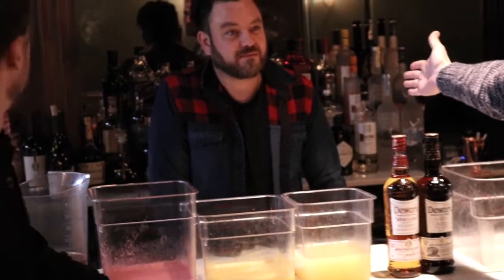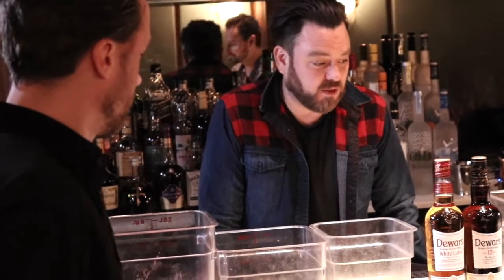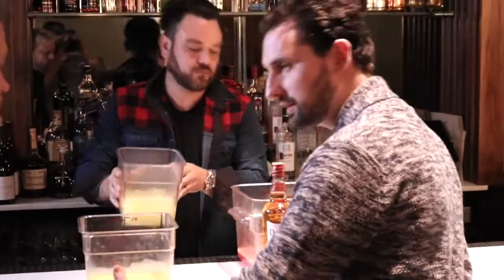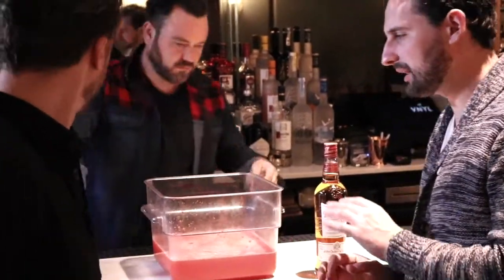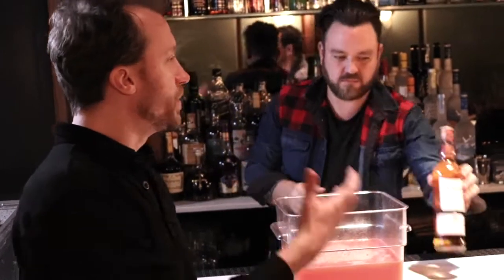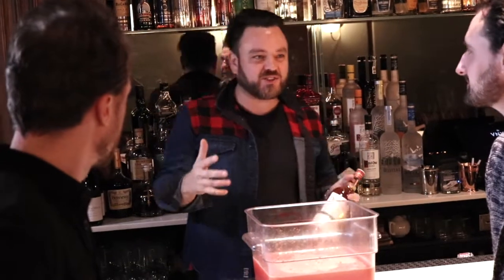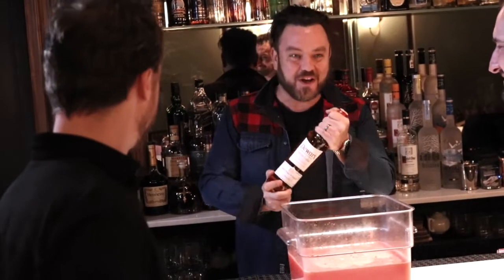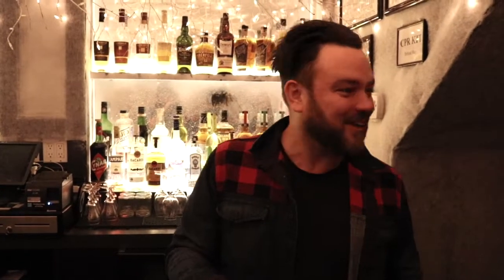Milk Punch - Episode 2 - Introducing Whiskey Guru Gareth Howells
This is the 2nd video in a 5 part series on Milk Punch where we introduce another Milk Punch Master Gareth Howells the Whisky Guru for Dewars. He and Eamon exchange conversation on what's the BEST BOOZE TO USE for this amazing drink!

Check Eamon's Vine Pair article on "Why Bartenders are Obsessed with Milk Punch!

Check Gareth's take on Milk Punch the Panchito's Way from a few years back...